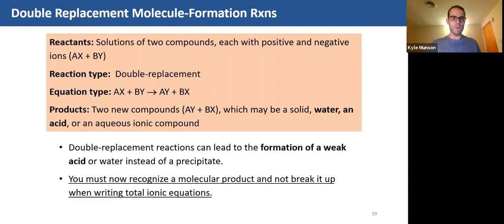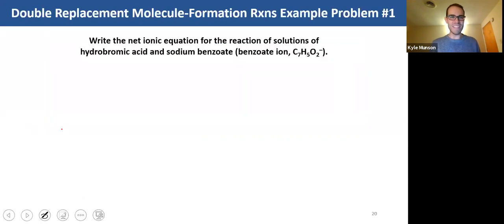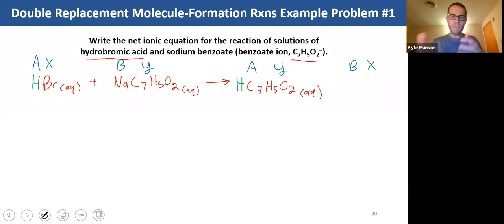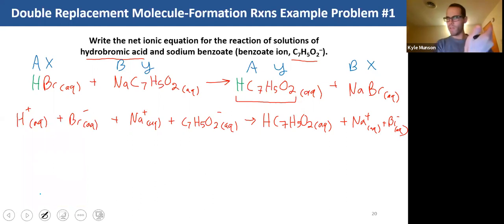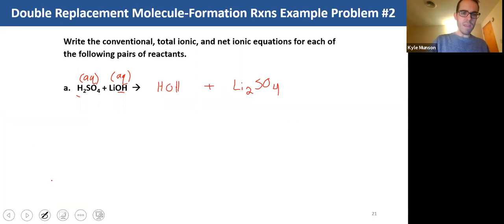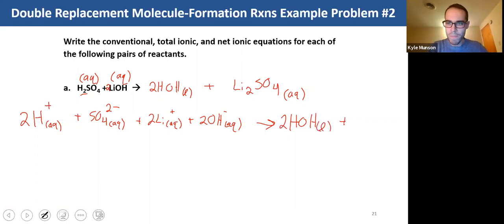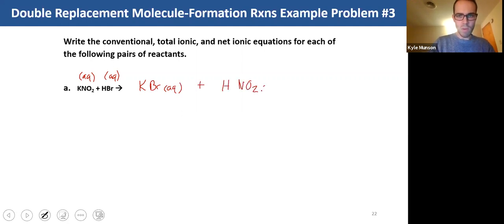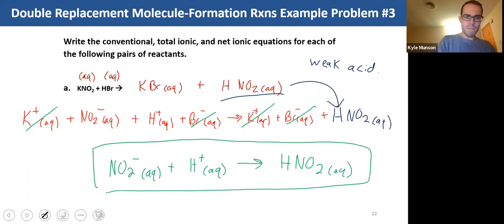Chapter 9.8: Double Replacement Molecule Formation Reactions